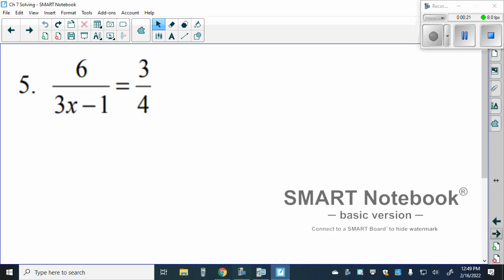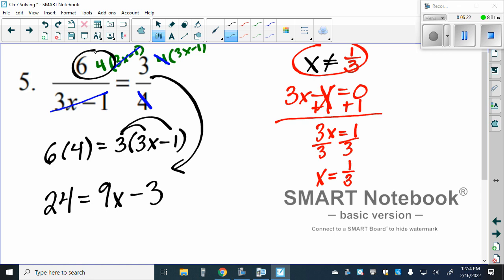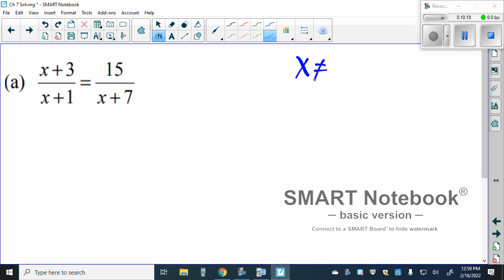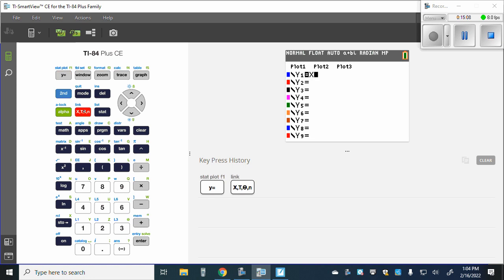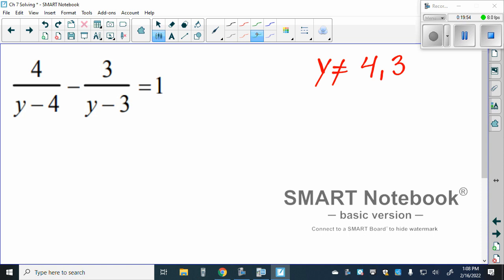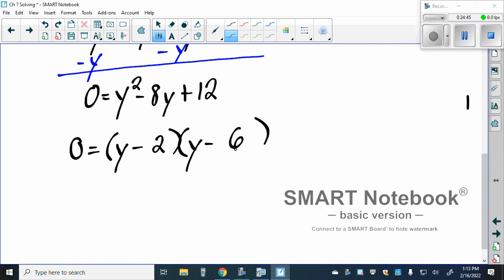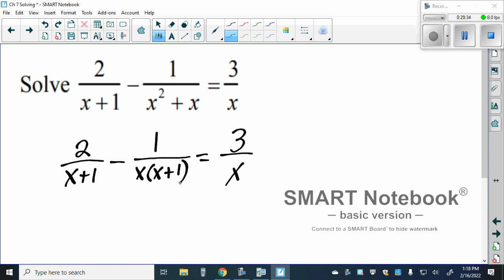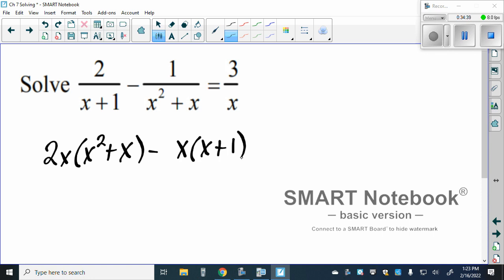Algebra 2 Chapter 7 Solving